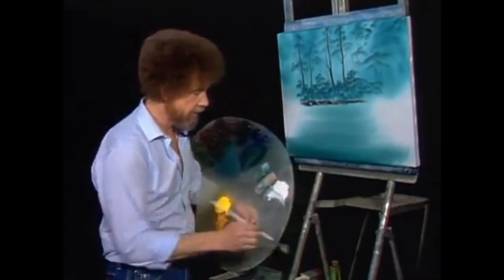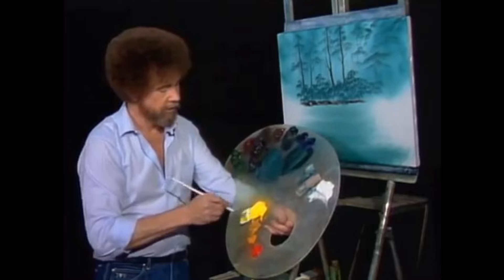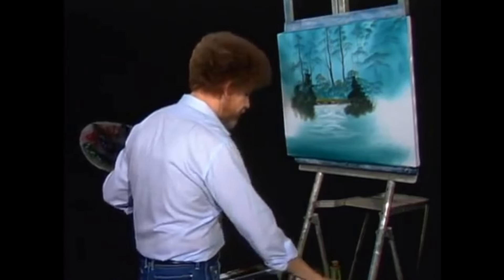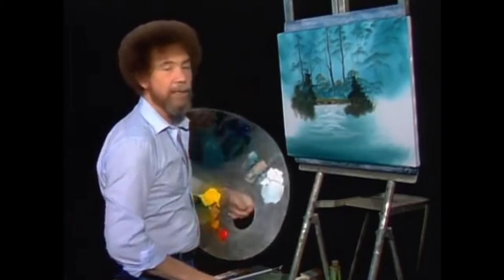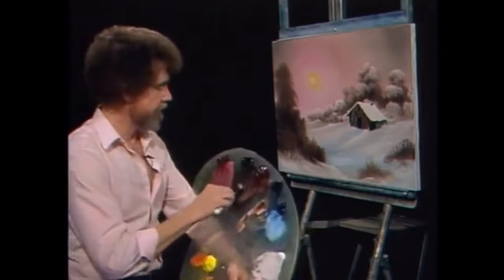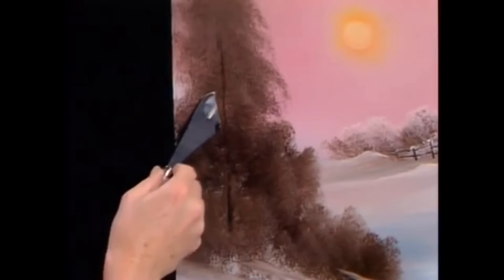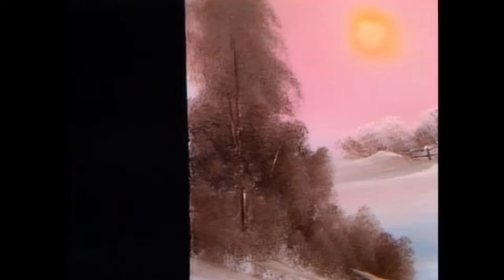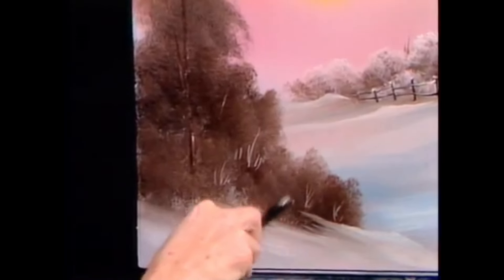Bob Ross ASMR #2